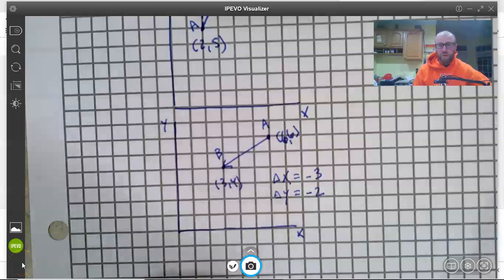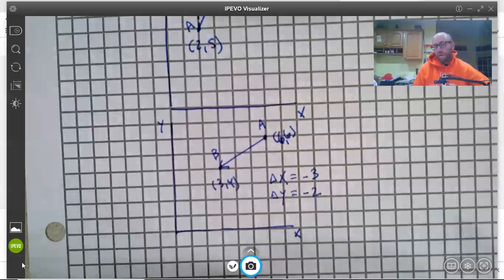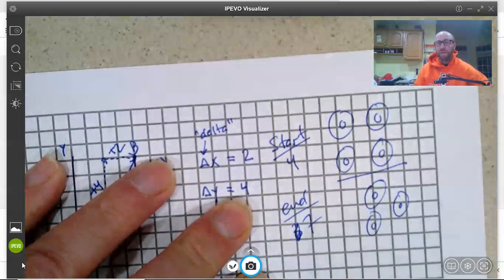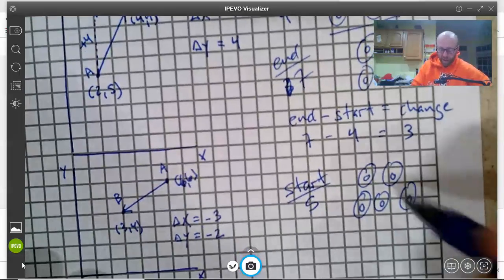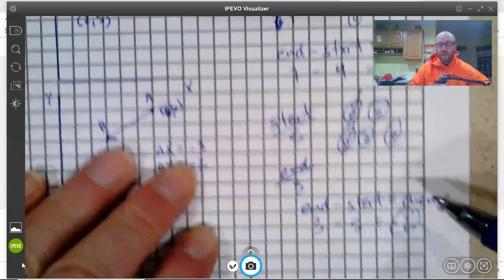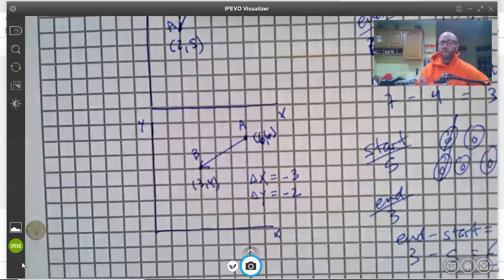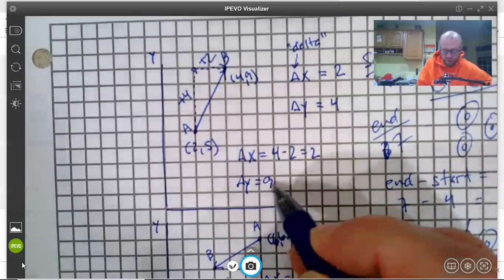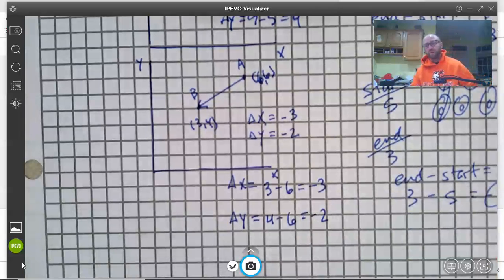Calculating Delta X, Delta Y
Learn how to use a grid to find change in x and change in y.